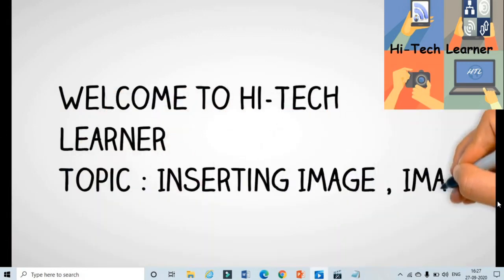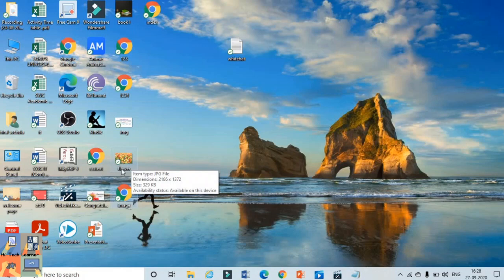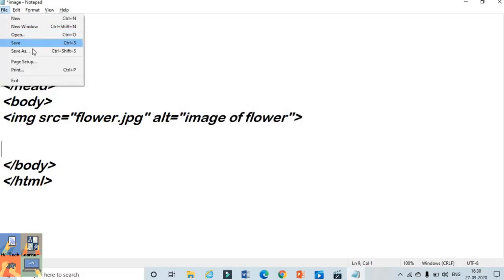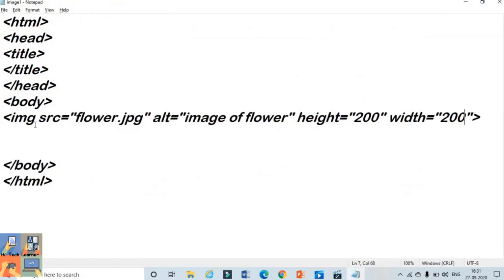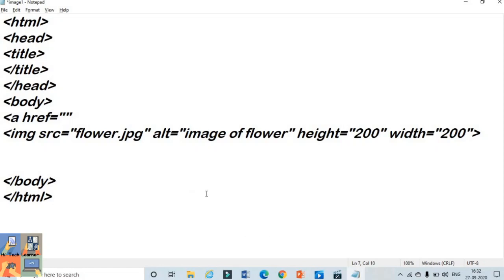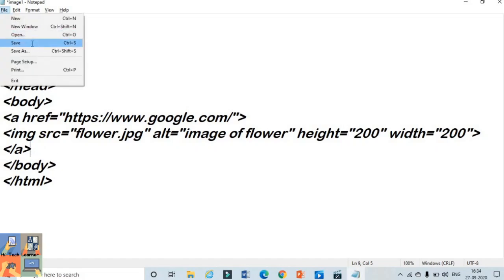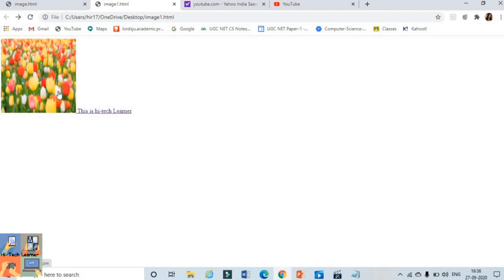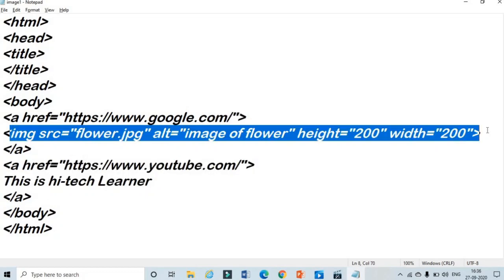How to insert Image in HTML | What is hyperlink | Text Hyperlink in HTML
Hello Everyone ... Welcome to Hi-Tech Learner .I am Hiral Sachala.
How you can insert image in HTML program
Use of img, a tag and other attributes
Using image as hyperlink in HTML Program
Using text as hyperlink